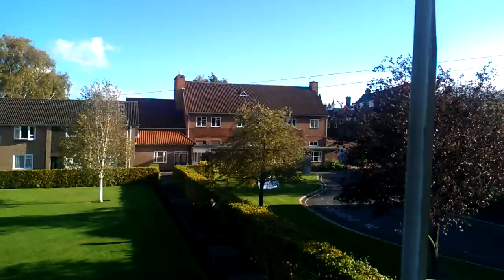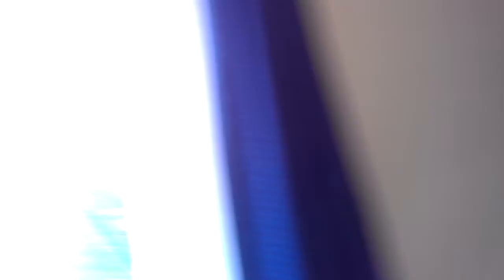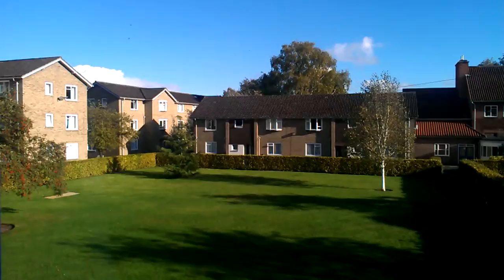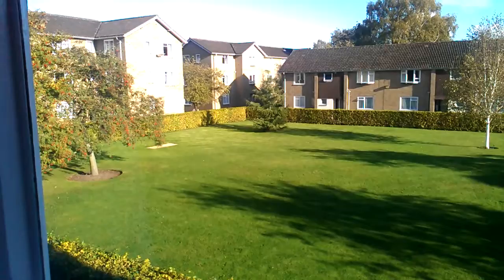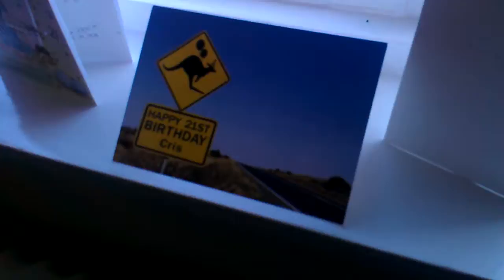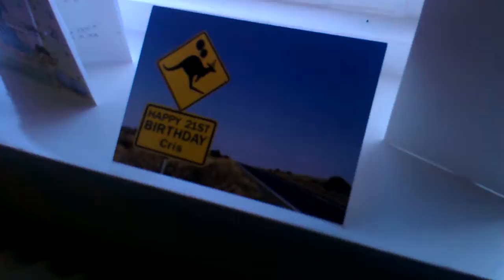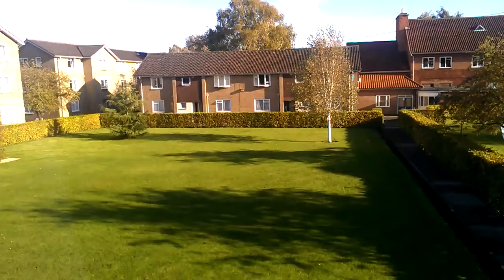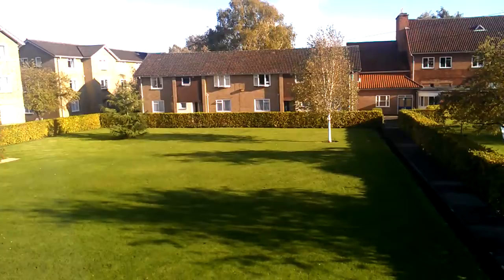HTC Titan 720p video example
This is a quick video shot using the HTC Titan as an example of the 720p video recording capabilities.